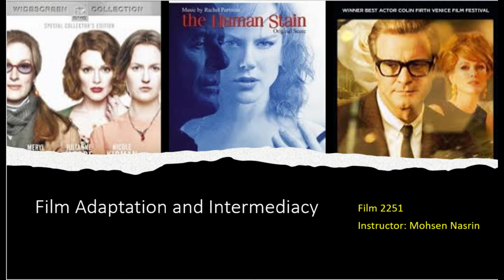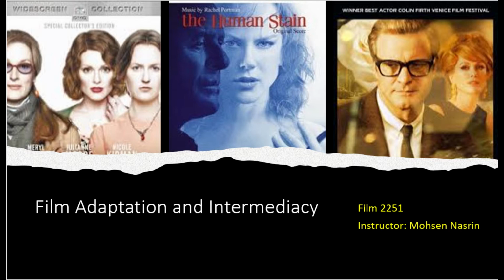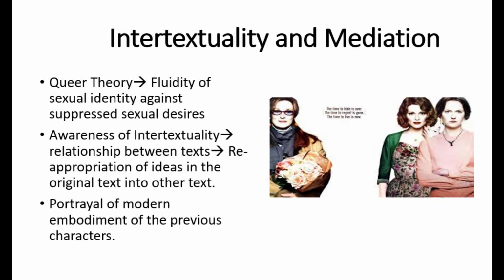Film 2251: Adaptation and Intermediacy